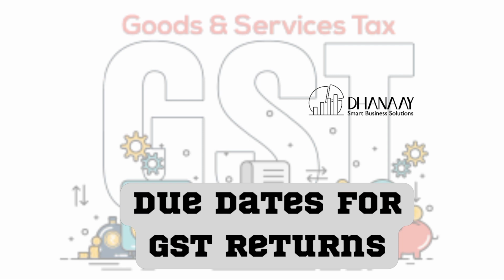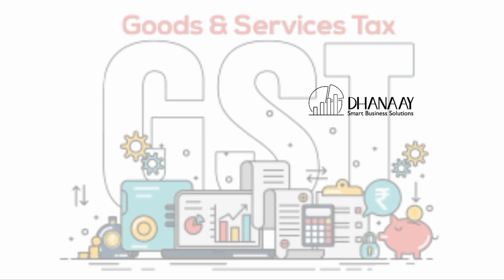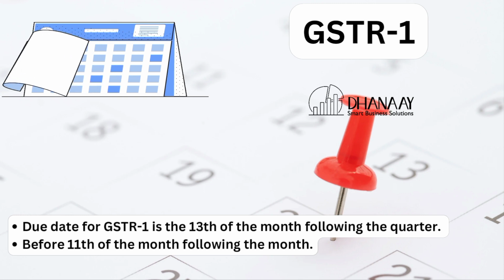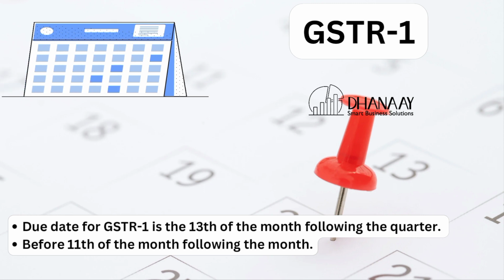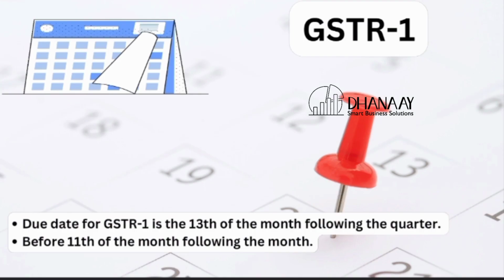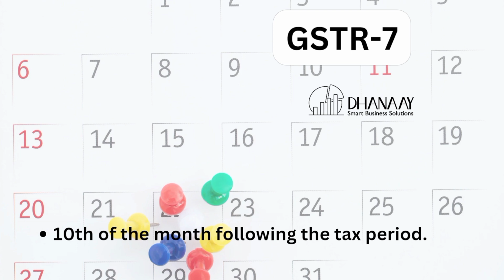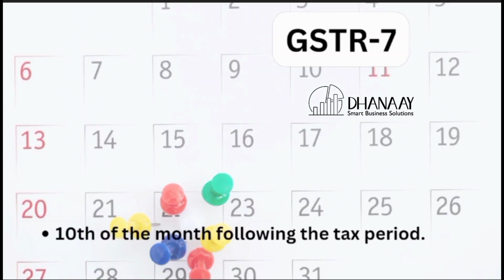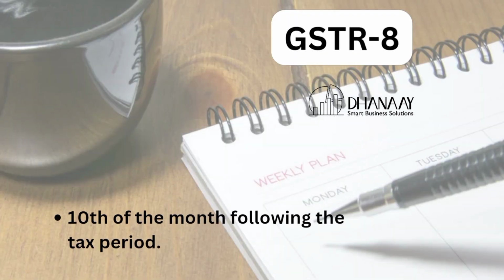GSTR types and due dates